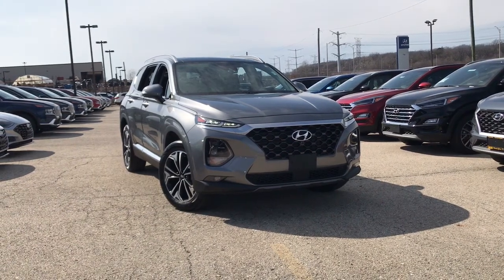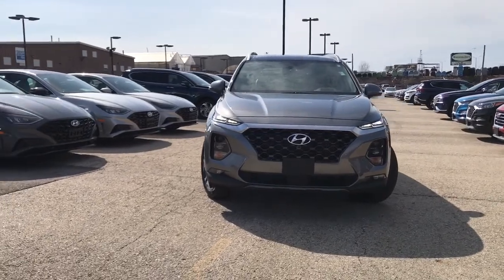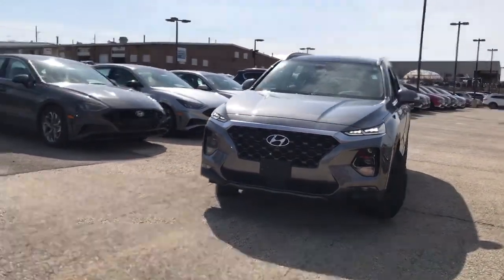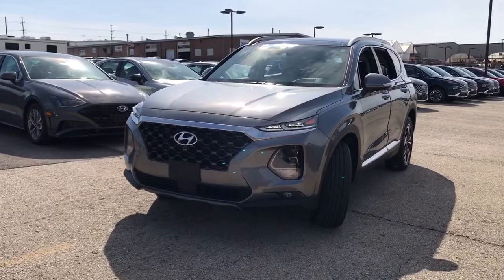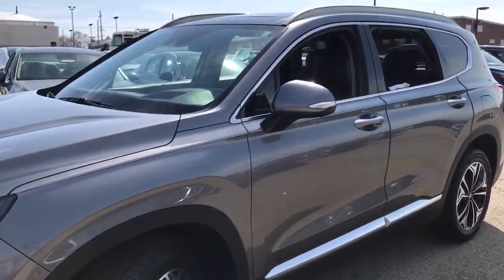2019 Hyundai Santa Fe Downers Grove, Elmhurst, Naperville, Schaumburg, Lislie, IL H22728XA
Machine Gray Used 2019 Hyundai Santa Fe available in Downers Grove, Illinois at Pugi Hyundai Mazda VW. Servicing the Elmhurst, Naperville, Schaumburg, Lislie, IL area.
2019 Hyundai Santa Fe Ultimate - Stock#: H22728XA - VIN#: 5NMS5CAA8KH055477

2020 W. Ogden Ave

CARFAX One-Owner. Clean CARFAX. Certified. Machine Gray 2019 Hyundai Santa Fe Ultimate 2.0 AWD 8-Speed Automatic with SHIFTRONIC 2.0L Turbocharged Navigation / GPS, Bluetooth, Fresh Trade, Panoramic Roof, Awd, Heated Seats, AWD, Black/Black w/Leather Seating Surface.Recent Arrival!Hyundai Certified Pre-Owned Details:* Includes 10-year/Unlimited mileage Roadside Assistance with Rental Car and Trip Interruption Reimbursement; Please see dealers for specific vehicle eligibility requirements. 10-Year/100,000 Mile Hybrid/EV Battery Warranty* Warranty Deductible: $50* Vehicle History* Powertrain Limited Warranty: 120 Month/100,000 Mile (whichever comes first) from original in-service date* 173+ Point Inspection* Limited Warranty: 60 Month/60,000 Mile (whichever comes first) from original in-service date* Roadside Assistance